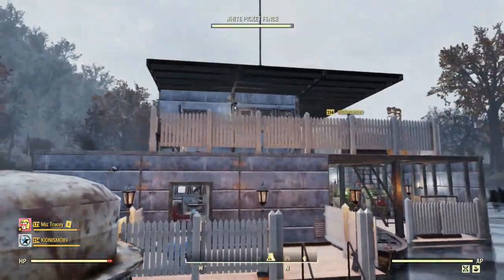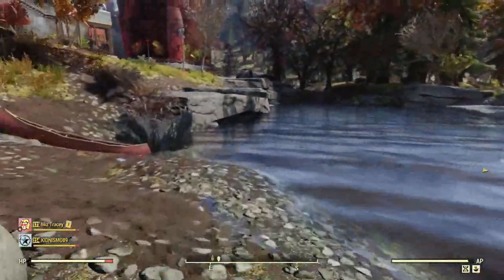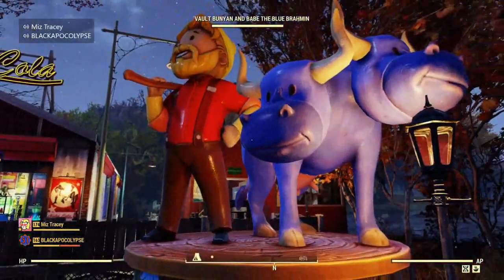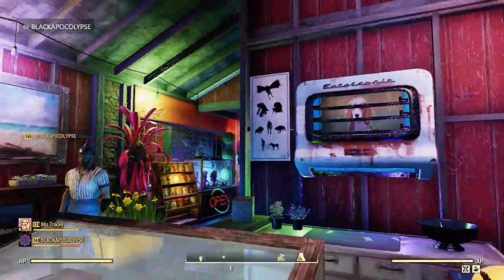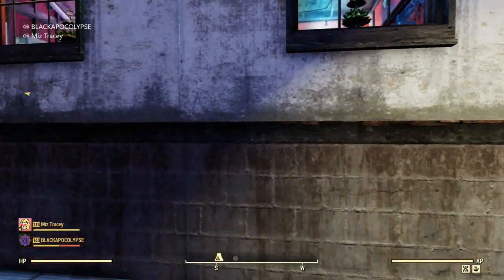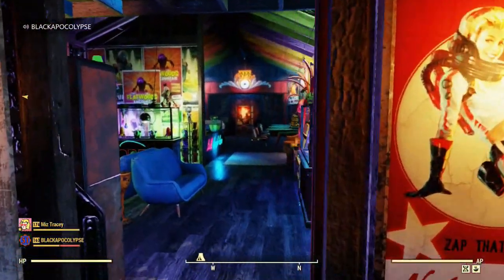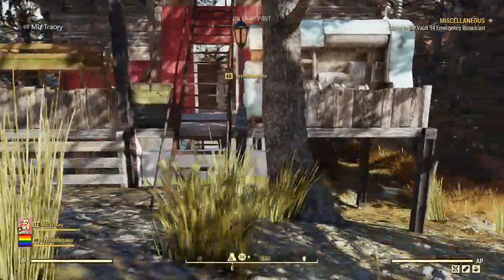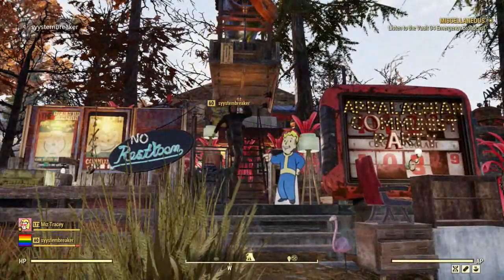Fallout 76 Awesome C.A.M.P.s Showcase v3.0 Episode 9 A Houseboat, Comic Book Shop & Communist Camp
We've moved on to version 3.0 for the Awesome C.A.M.P.s Showcase. I'm being more picky with the camps I choose so I can bring you the best, most creative and super unique builds! There's a Houseboat, Comic Book Shop & a Communist Camp in this episode. Feel free to check out the other camp showcases too!
-Do you have an Awesome camp? Please send Gameclips or Screenshots to...
Xbox- Miz Tracey
PSN- Miz_Tracey
PC (Steam)- Miz Tracey

I'll take a peek and see about showcasing your camp.
ALSO! We usually do community streams, Friday night on Xbox and every other Saturday on PS at 9:15 pm Central Time. PC was just added and is Thursdays and sometimes on Sat/Sun. We hang out and I'm usually able to visit camps if you come ask in the live chat. Feel free to join and show off!